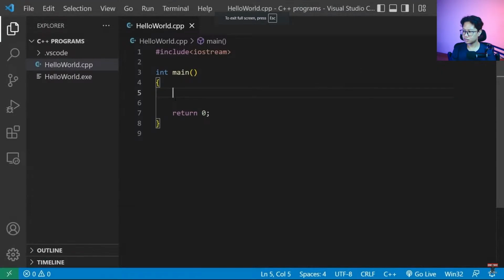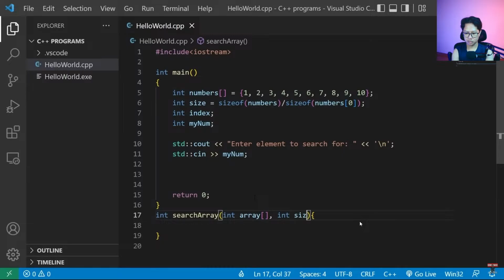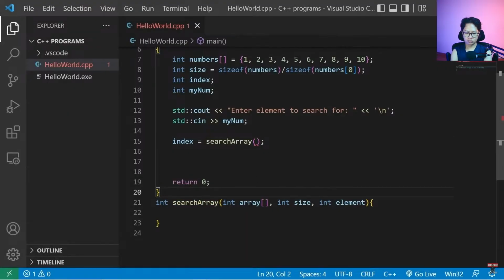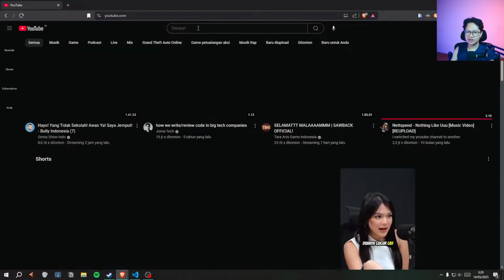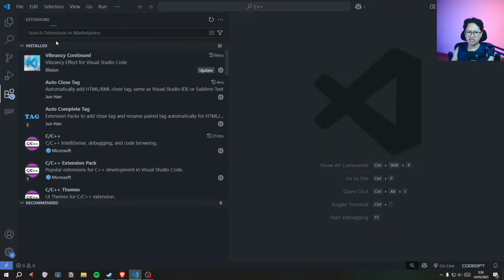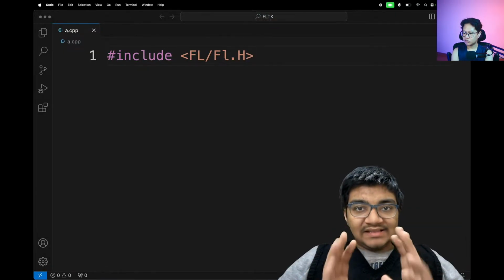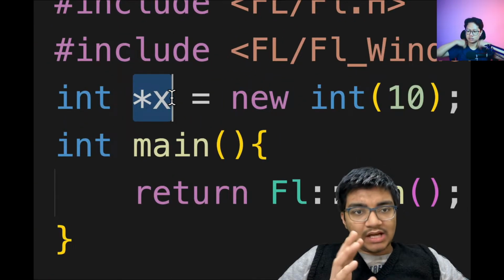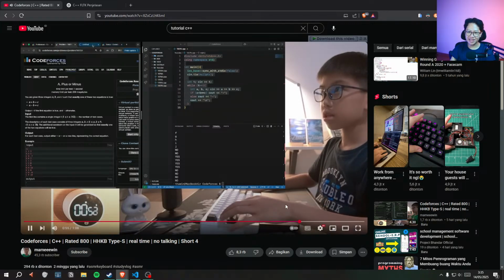🔴 Resident Evil 4 Remake Separate Ways – Misi Rahasia Ada Wong!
🔥 Selamat datang di livestream Resident Evil 4 Remake: Separate Ways!
Kali ini kita bakal ikut Ada Wong dalam misi rahasia penuh aksi, misteri, dan tentu aja... jump scare dadakan 😱 Siapin mental dan cemilan, karena stream ini bakal panjang dan penuh kejutan!

🎮 Game: Resident Evil 4 Remake – Separate Ways DLC
🗣️ Bahasa: Indonesia

💬 Ayo ngobrol di live chat! Mau bahas strategi, teori Resident Evil, atau sekadar panik bareng juga boleh 😅